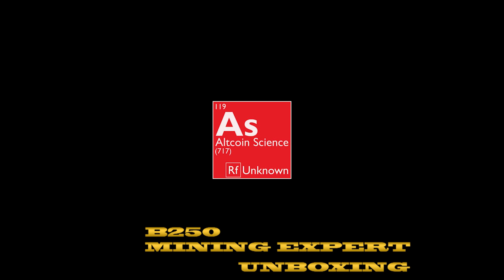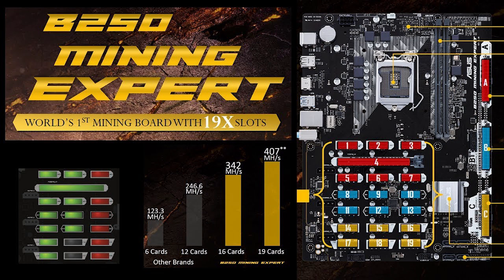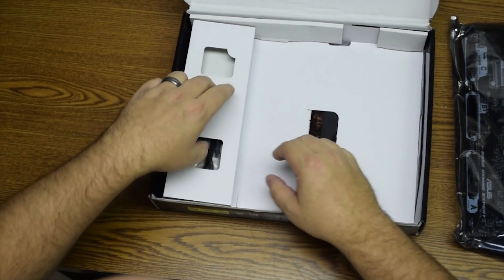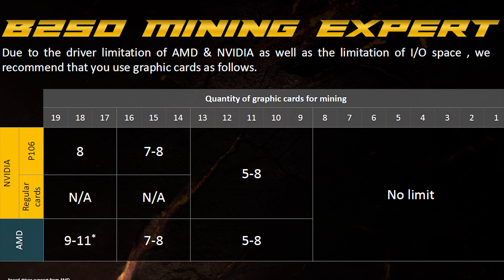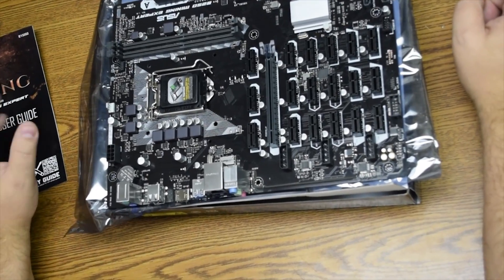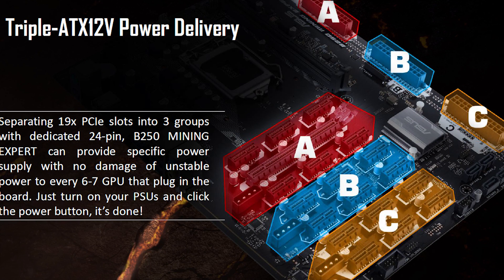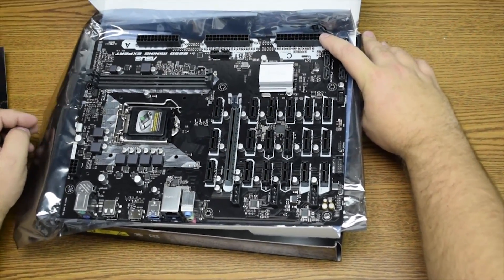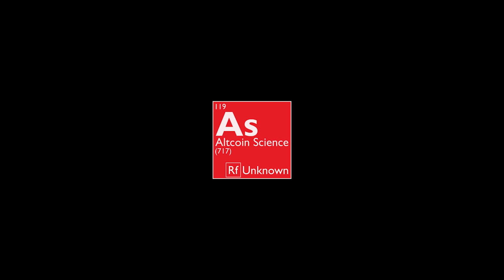UNBOXING New ASUS B250 Motherboard Supports up to 19 GPUs - Crypto Mining Beast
In this video we unbox the new ASUS B250 motherboard. This brand new board from ASUS can support up to 19 GPUs. We are going to use this board in a 16 GPU custom built Ethereum miner. We will show you that miner in our next video and review how the board and the miner perform.

Our altcoinscience.com website will be up in a couple weeks. We are not being paid to endorse or review this product.

**9/22 UPDATE --
we are working with ASUs to fix a problem preventing our motherboard from completing POST when all 19 slots are in use and will keep you updated if we find it to be something more than an issue with our particular board.